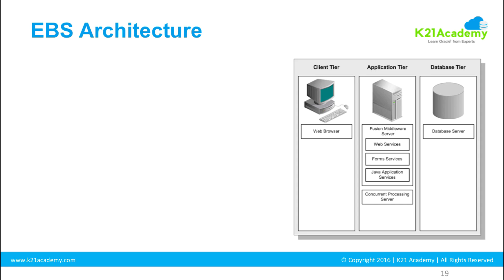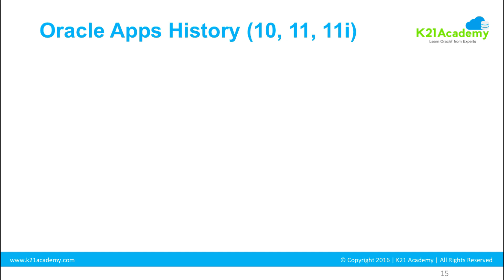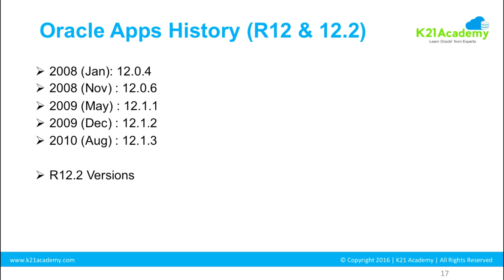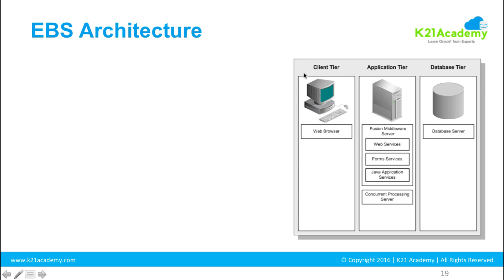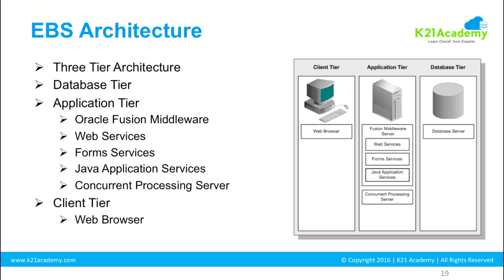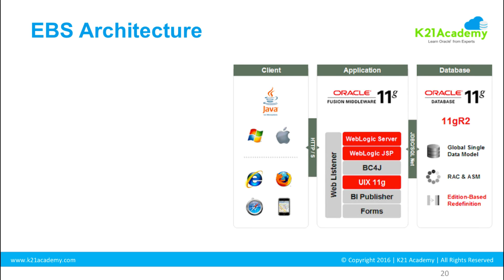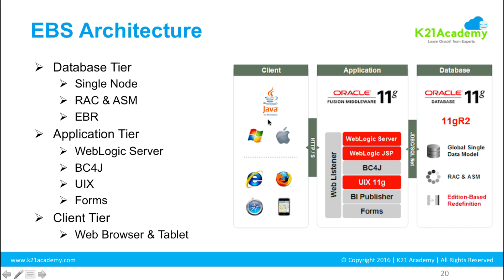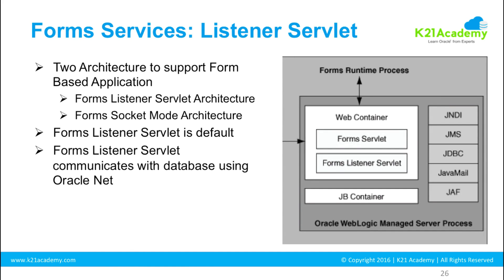Oracle AppsDBA (R12.2) Training:Architecture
This 12 minute clip is from my Oracle Apps DBA R12.2 Training Lesson 2 of Module 1 and This video covers

1. History/Version/Release Number of Oracle E-Business Suite ranging right from year 1988 to 2016

2. Three Tier Architecture i.e. Client/Desktop Tier, Application/Middle Tier, and Database

3. Services in Application Tier : Oracle Fusion Middleware supporting Web Services, Forms Services, Java Application Services, Concurrent Processing Service , BC4J

4. On Database we looked at Single Node or RAC with Edition Based Redefinition (EBR)

This video is part of Our Oracle AppsDBA (R12.2) Training